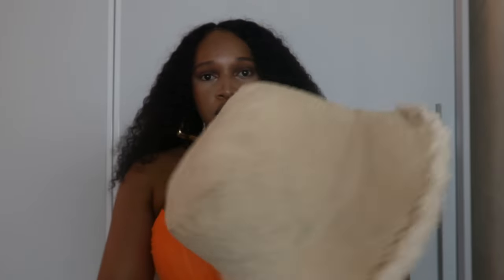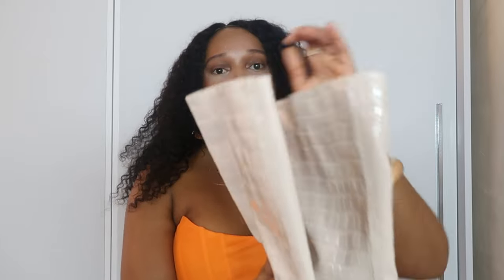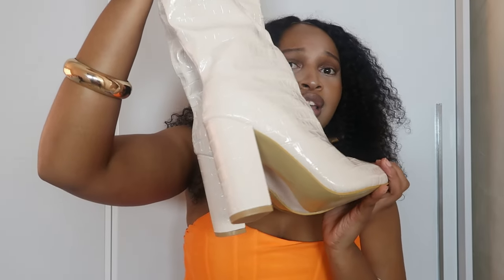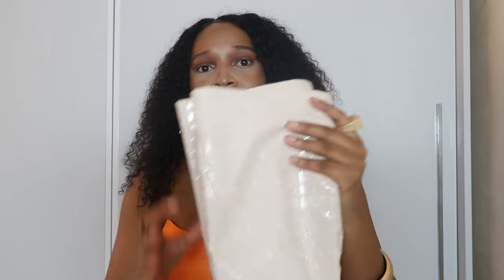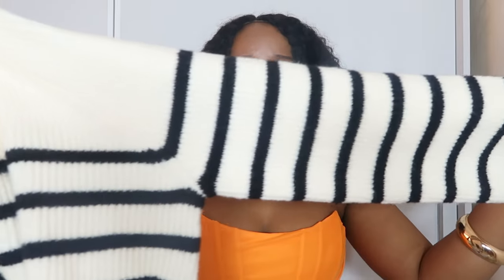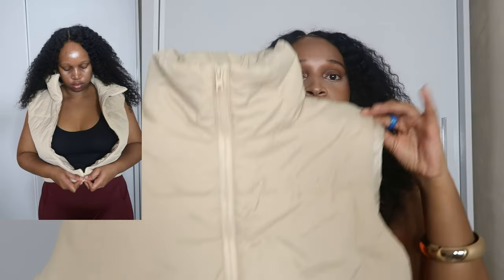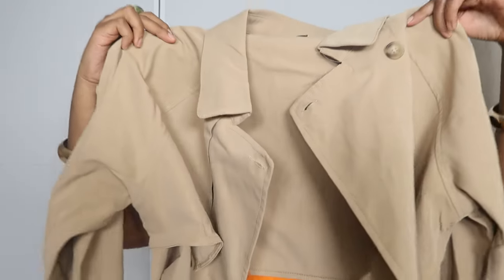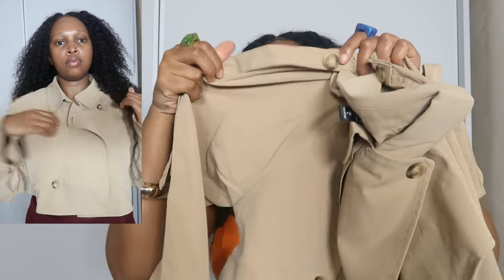Shein try on haul winter edition.